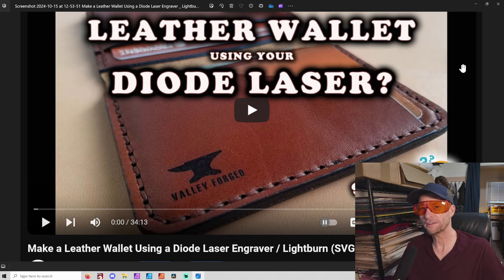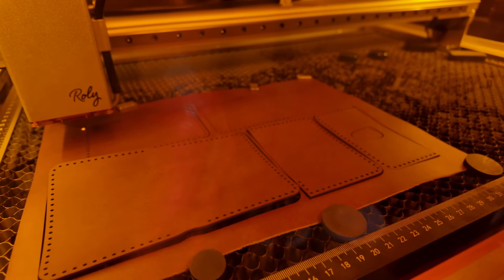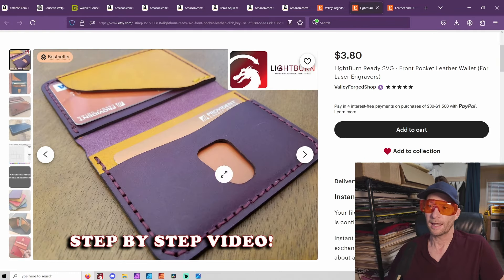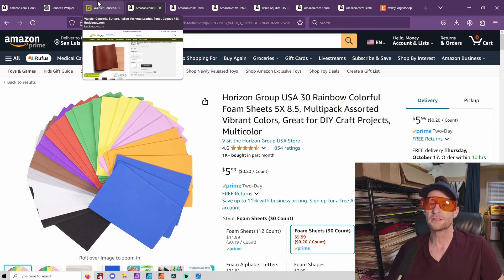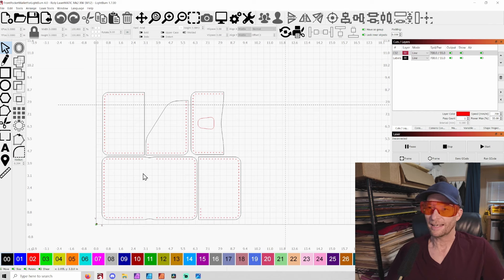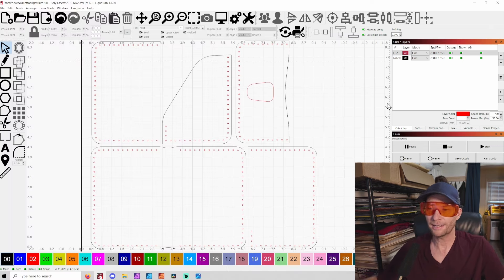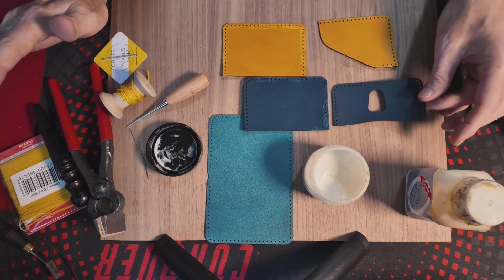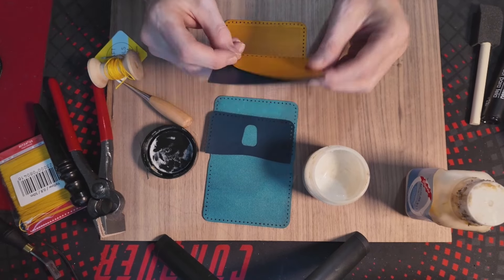Making Leather Wallets with your Diode Laser Engraver (Lightburn or SVG)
Step by Step Instructions on how to Make Leather Wallets using your Diode Laser Cutter/Engraver using Lightburn. Also some tips and tricks. Works great on CO2 as well.
It is included in Front Pocket Wallet, Leather and Lasers pack or My Best Sellers pack.

Duct fan
Fabric marker
Aqualim 315 Glue
Wallet Pliers